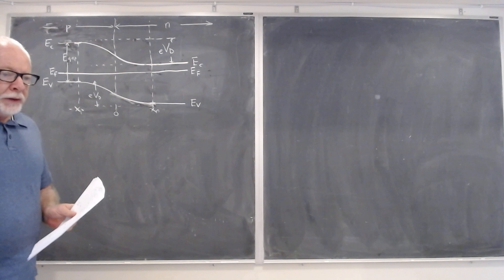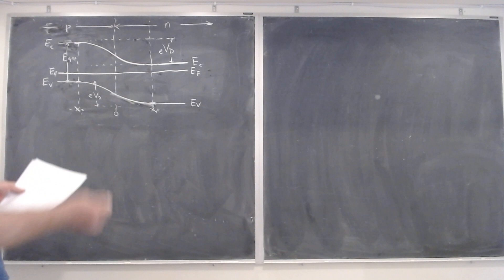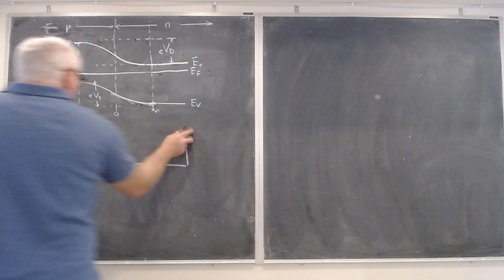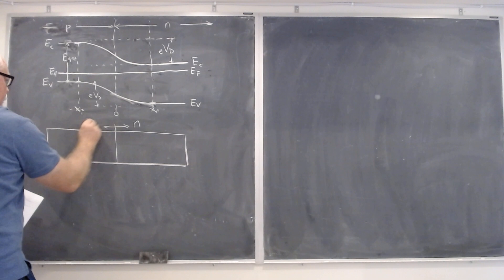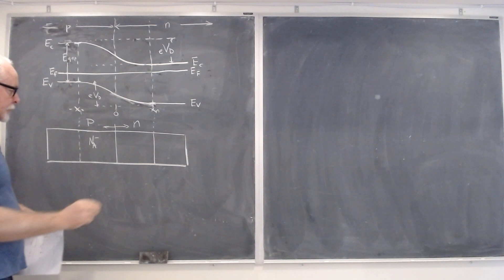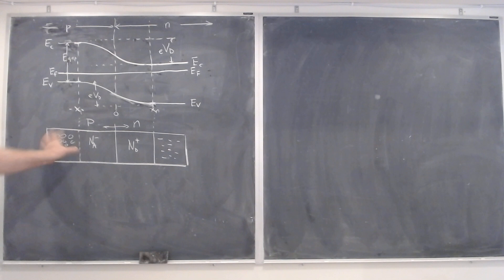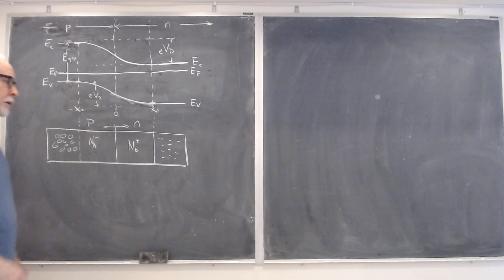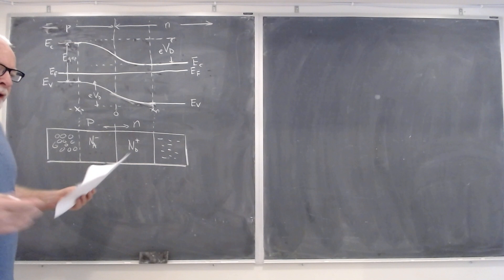nano 4 14 20 a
injected minority carrier distributions in forward-biased diode, part a